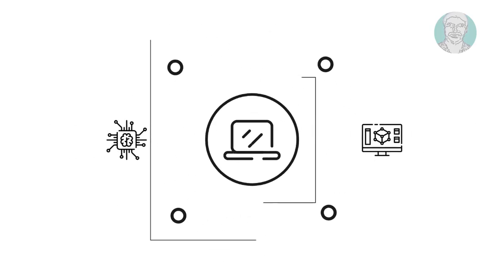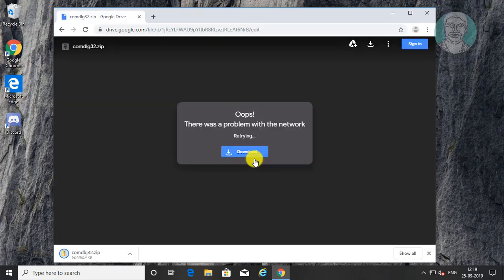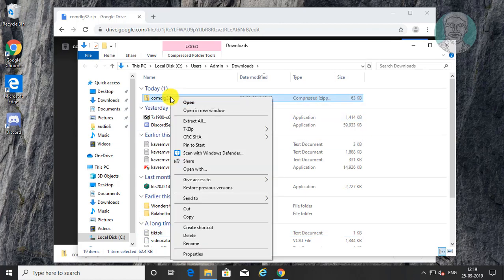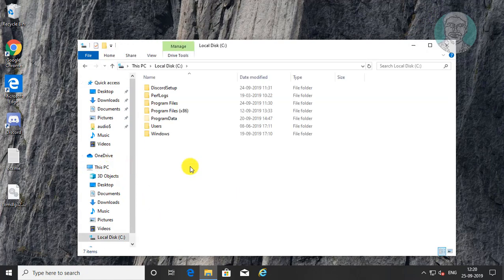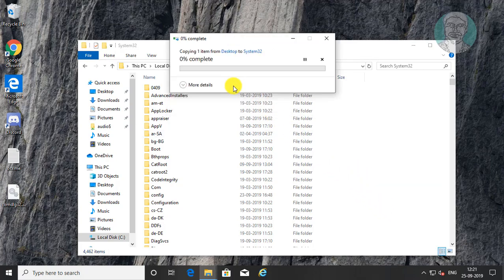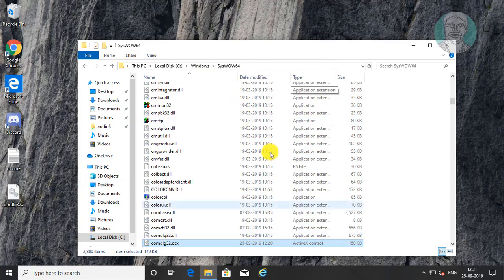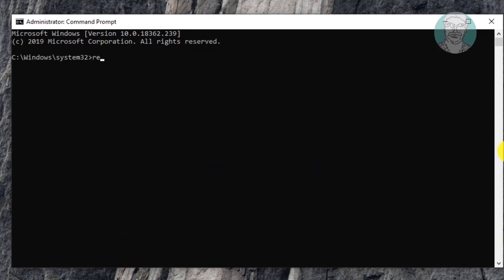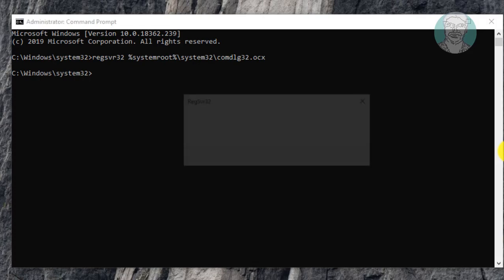[Solved] COMDLG32.ocx missing or invalid Error in Windows 7/8/10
This Tutorial helps to [Solved] COMDLG32.ocx missing or invalid Error in Windows 7/8/10